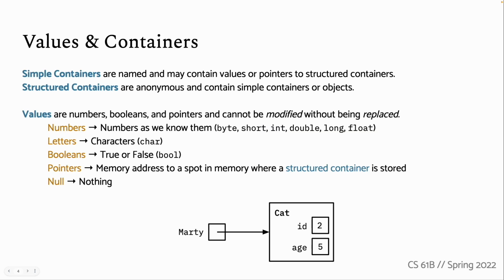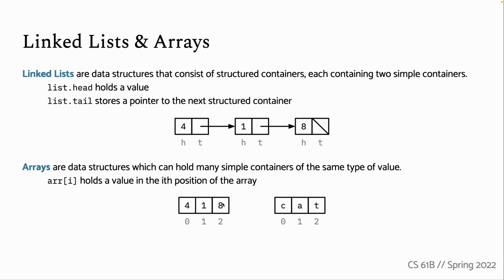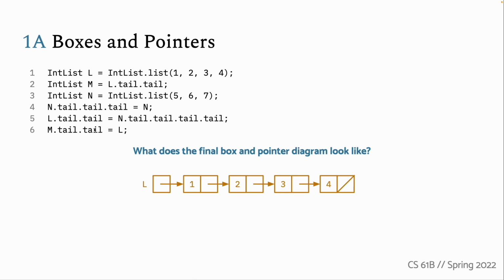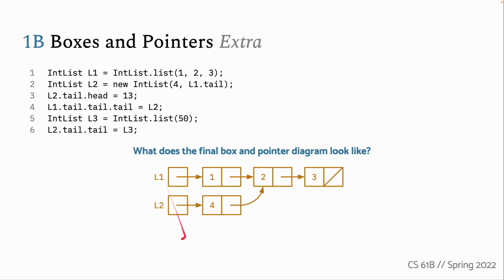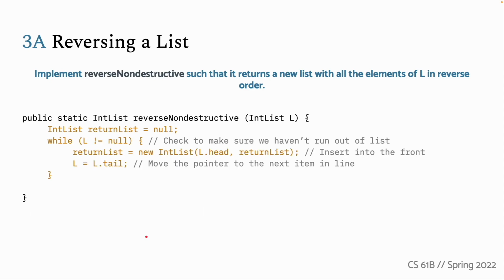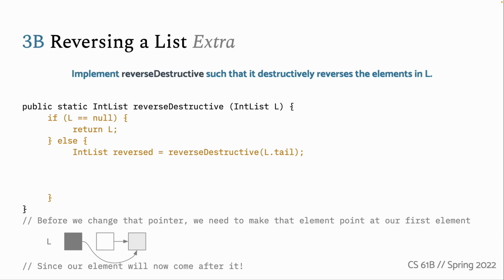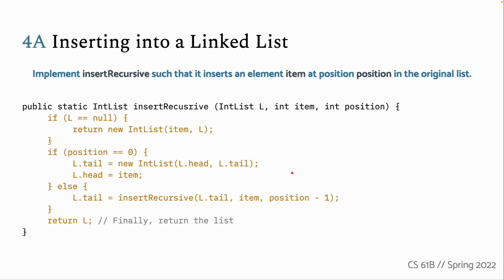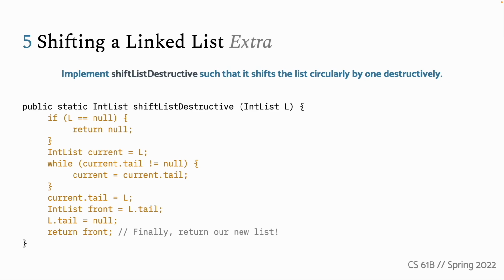Discussion 03 Walkthrough • CS 61B Spring 2022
00:00 Introduction
00:08 Announcements
01:11 Review • Values & Containers
03:34 Review • Linked Lists & Arrays
05:54 Review • Destructive & Non-Destructive Operations
07:55 Worksheet • Problem 1A
12:31 Worksheet • Problem 1B (Extra)
14:54 Worksheet • Problem 2
16:00 Worksheet • Problem 3A
18:23 Worksheet • Problem 3B (Extra)
23:17 Worksheet • Problem 4A
25:43 Worksheet • Problem 4B (Extra)
27:40 Worksheet • Problem 5 (Extra)